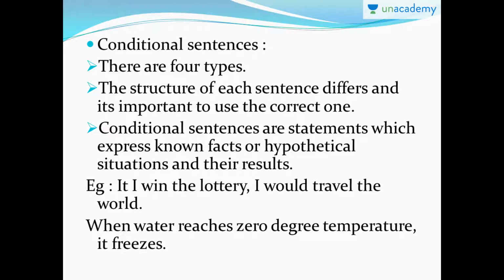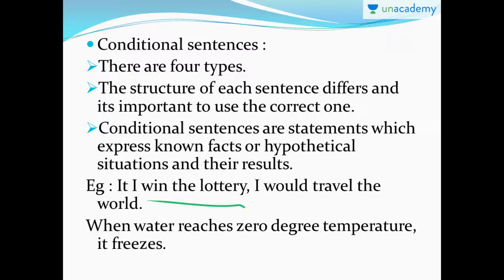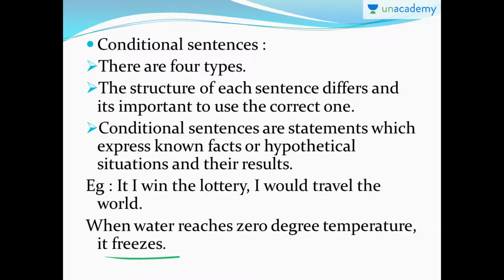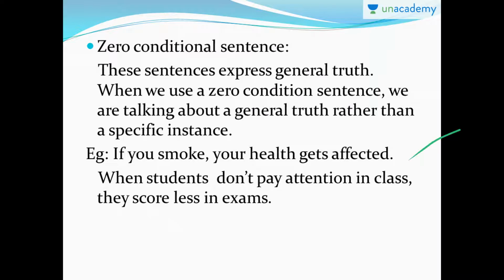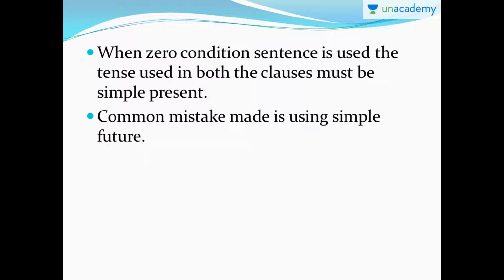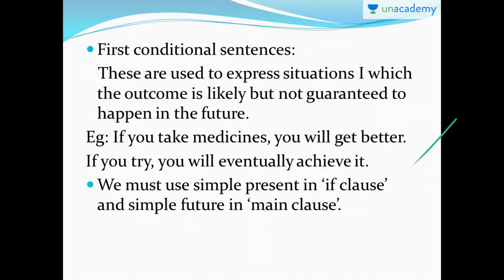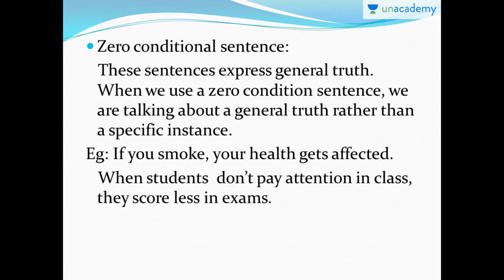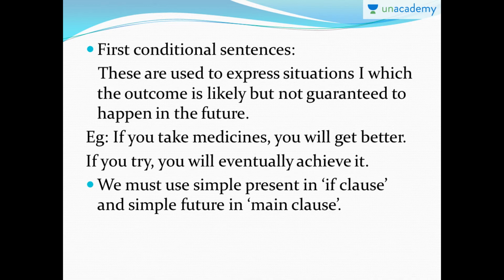Basics of English Grammar | Conditional sentences -1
In this video Srinidhi explains about different kinds of conditional sentences with examples